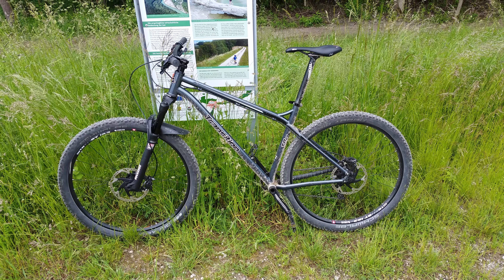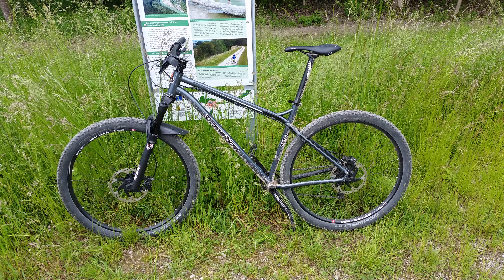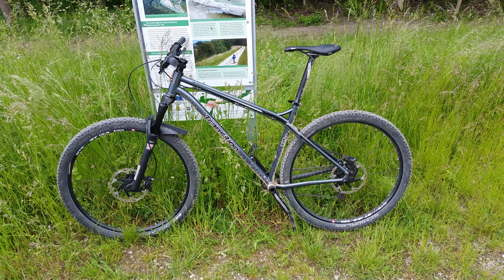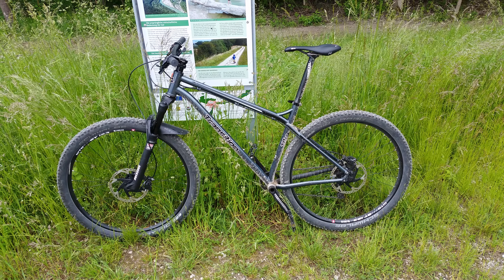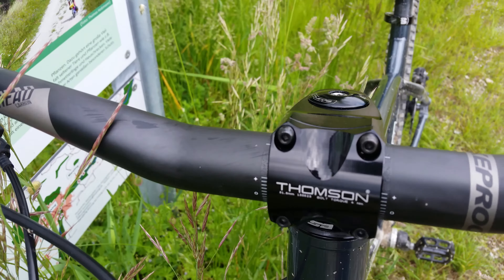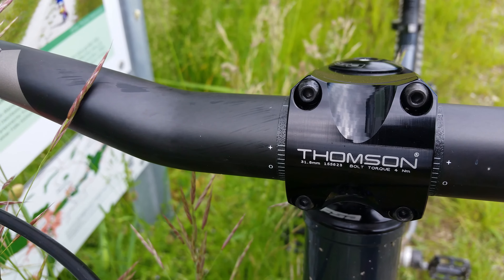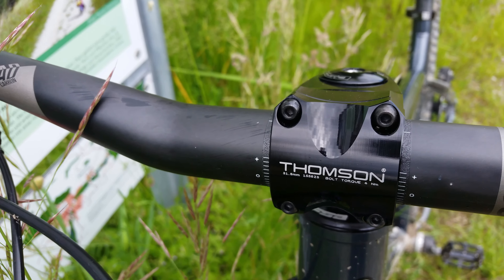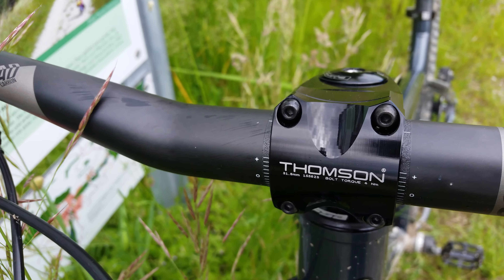Warhead carbon bar and X4 stem combo